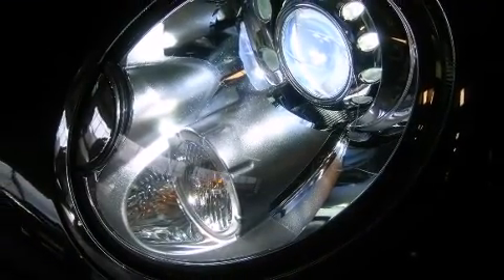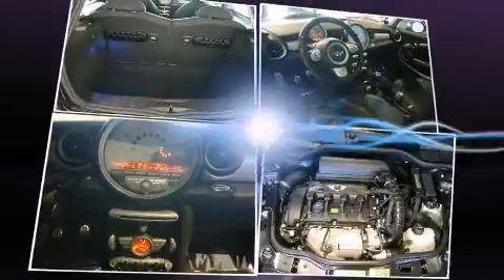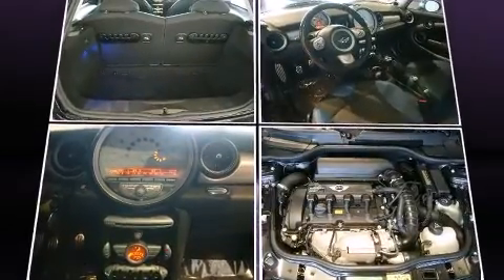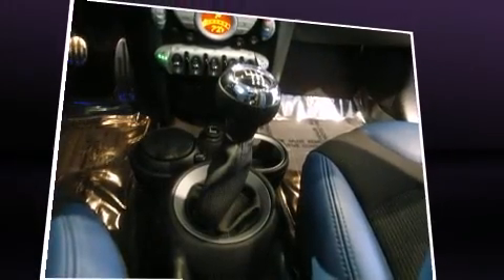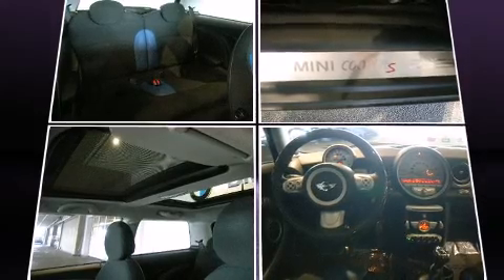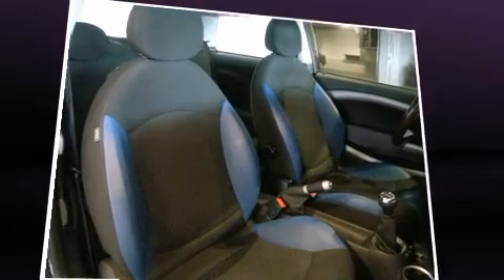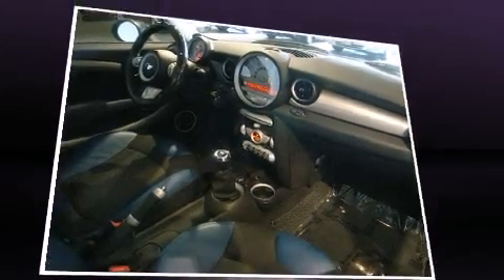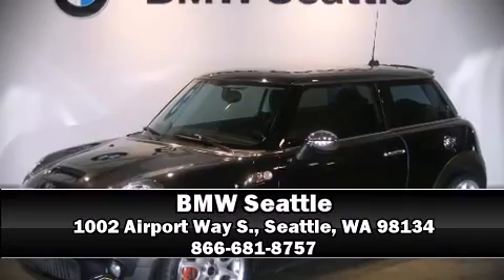2007 MINI Cooper S in Seattle, WA 98134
BMW Seattle
1002 Airport Way S.

Oustanding design defines the 2007 MINI Cooper S. This 2 door, 4 passenger hatchback still has less than 35,000 miles! It features an automatic transmission, front-wheel drive, and an efficient 4 cylinder engine. The engine breathes better thanks to a turbocharger, improving both performance and economy. Top features include a split folding rear seat, front and rear reading lights, an outside temperature display, front bucket seats, front fog lights, power door mirrors, remote keyless entry, and power windows. Storage solutions are integrated throughout the interior, demonstrating thoughtful attention to detail Passengers are protected by various safety and security features, including: dual front impact airbags with occupant sensing airbag, head curtain airbags, traction control, ignition disabling, and 4 wheel disc brakes with ABS. Brake assist technology provides extra pressure when applying the brakes. It also arrives with a Carfax history report, providing you peace of mind with detailed information. Our sales reps are extremely helpful & knowledgeable. We'd be happy to answer any questions that you may have. Come on in and take a test drive!